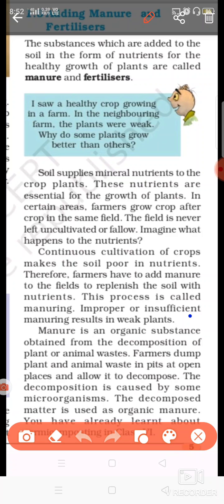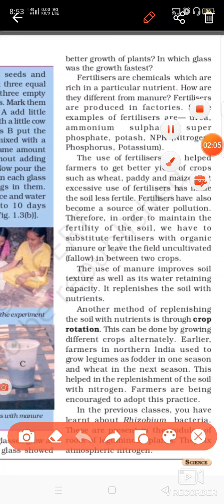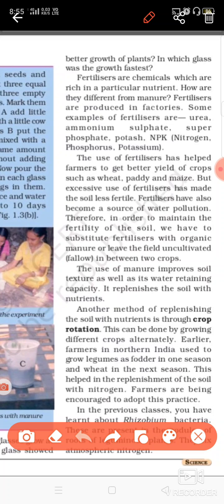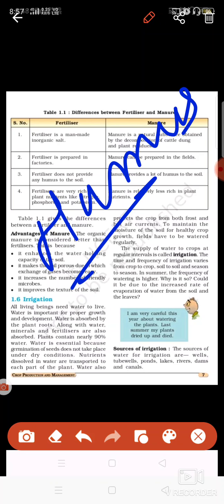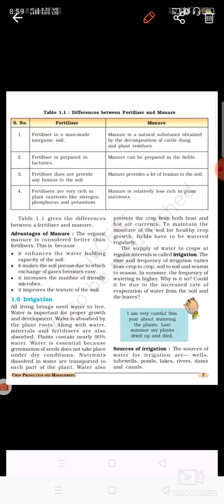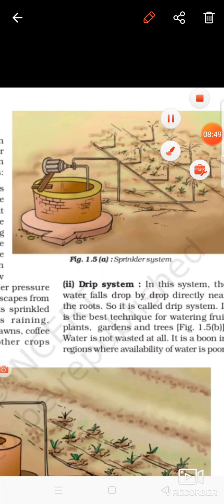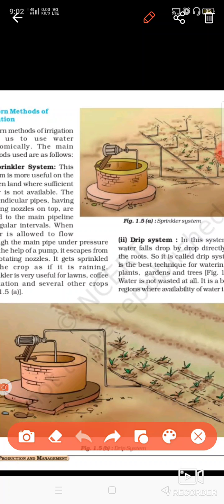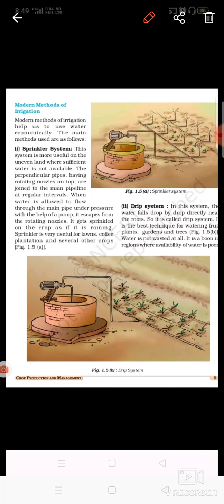Class 8 chapter 1(3)